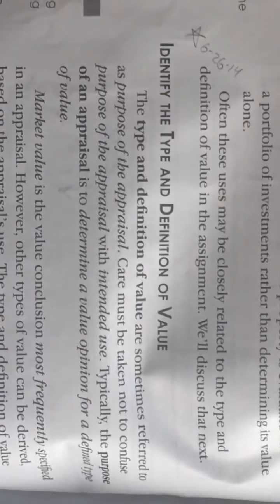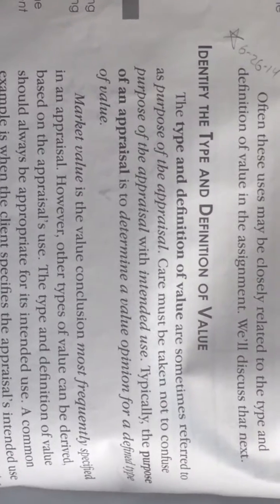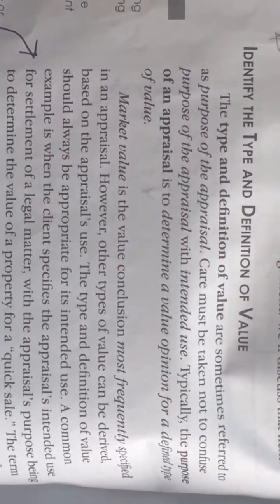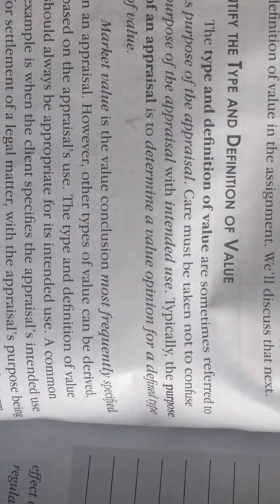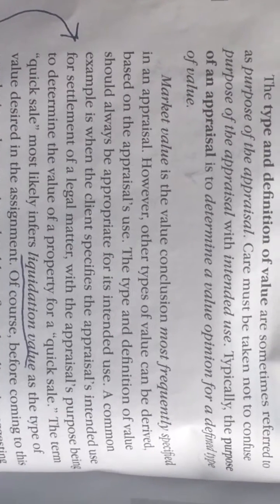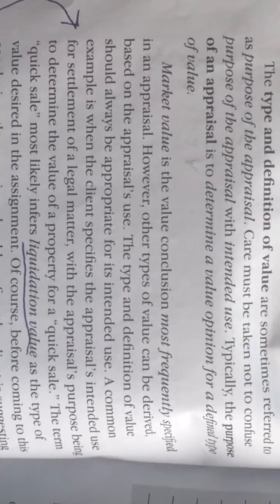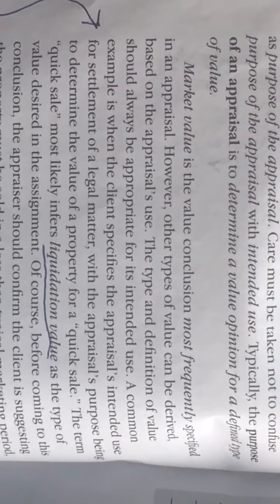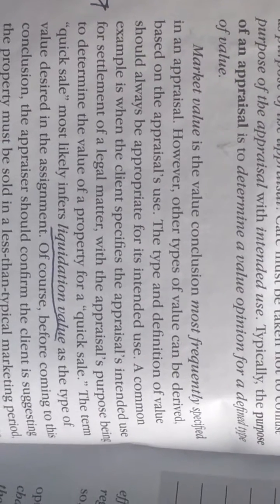Basic Appraisal Procedures pg 4